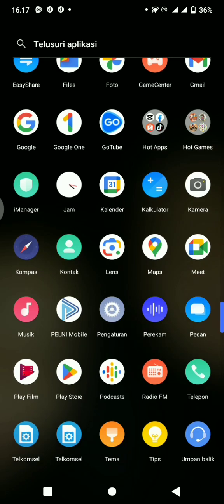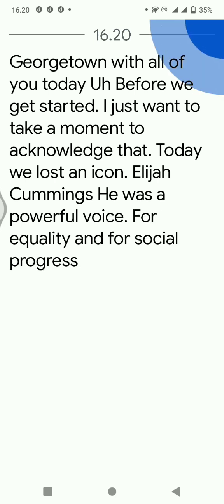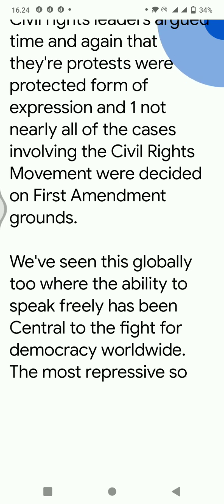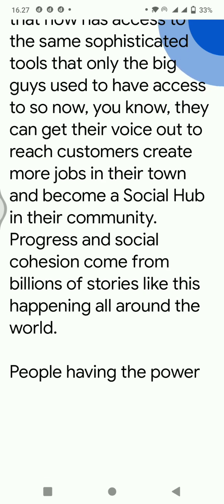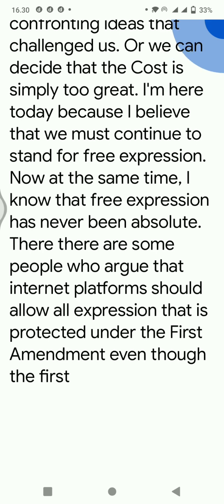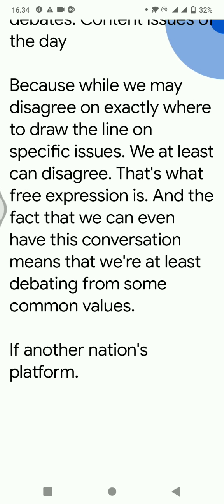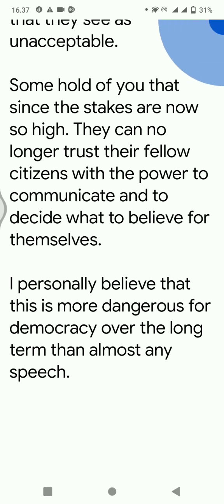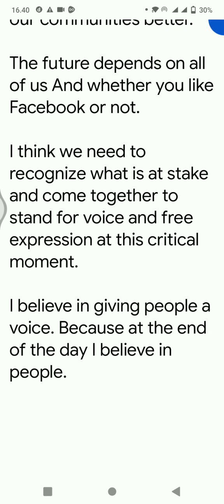Nurfani_ project UAS_Transcribing